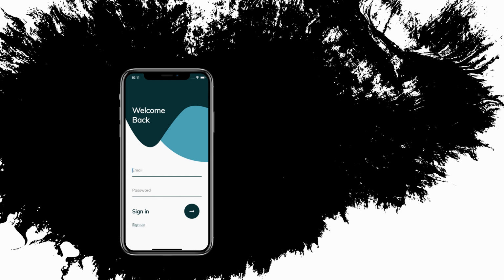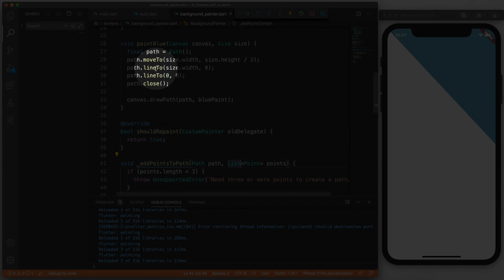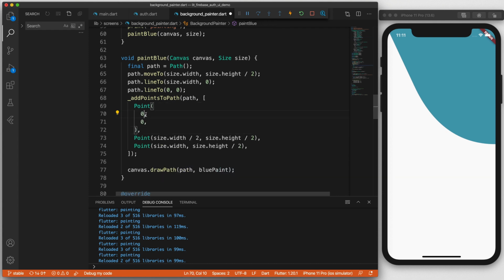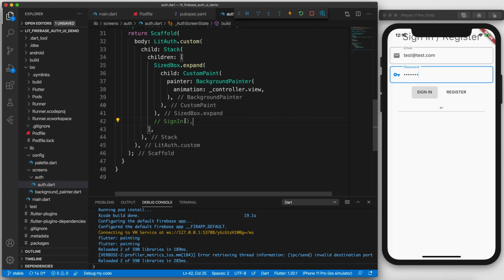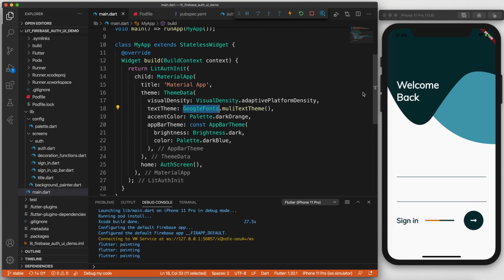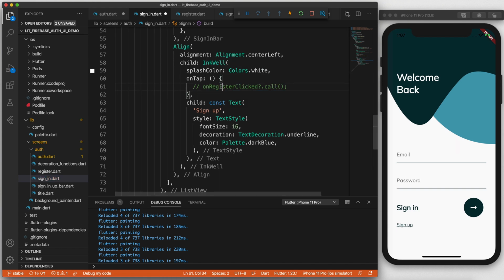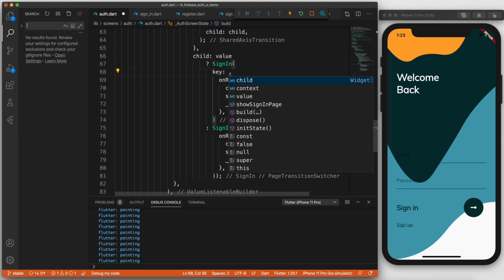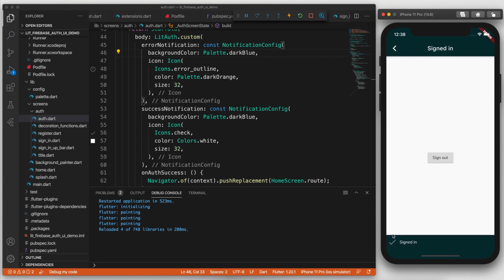Unique sign in form built with Lit Firebase Auth and Flutter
Tutorial video demonstrating how to create a custom sign in form using the Lit Firebase Auth package in Flutter.

Go check out the Amateur Coder YouTube channel for more great content and to see how to add Google, Apple and Twitter authentication to this sign in flow.

Chapters:
0:00 Overview
2:01 How to use a Custom Painter
16:13 Animating the paint
27:45 Lit and Firebase Initialization
31:09 Sign in form UI
45:55 Auth handlers
50:00 Creating multiple sign in pages
57:53 Animation Package and transitions
1:05:25 Authentication state
1:07:29 Add Page Transitions
1:14:09 Custom Notifications

The UI was greatly inspired by this design by Giga Tamarashvili